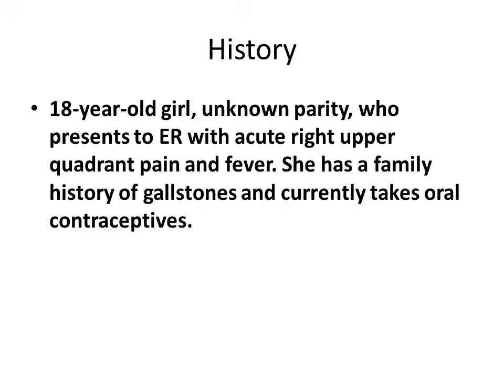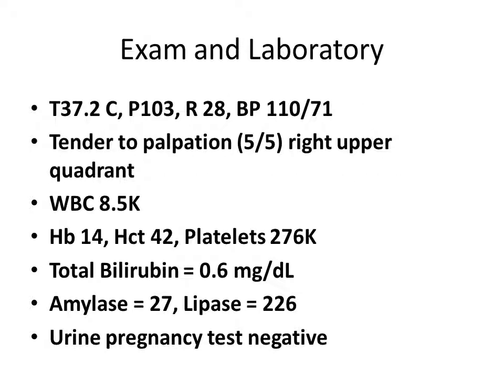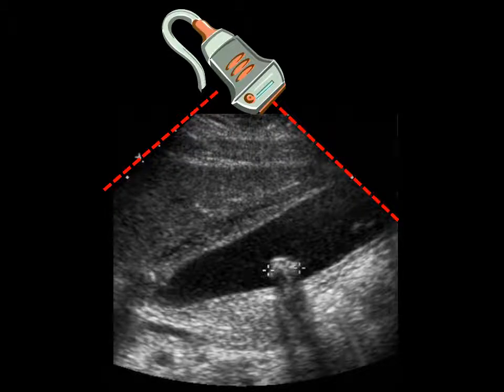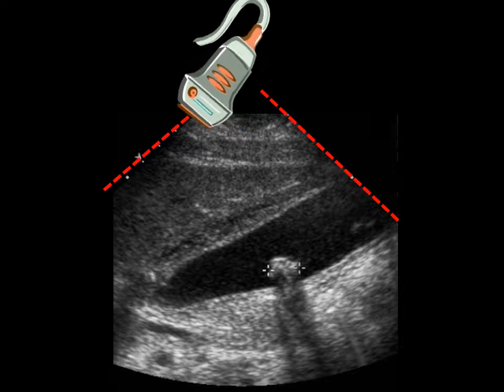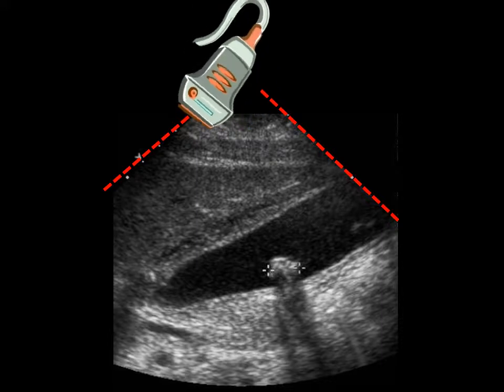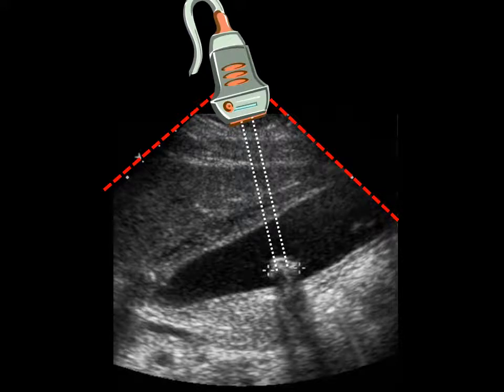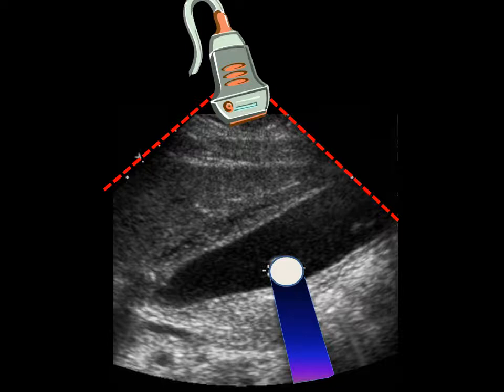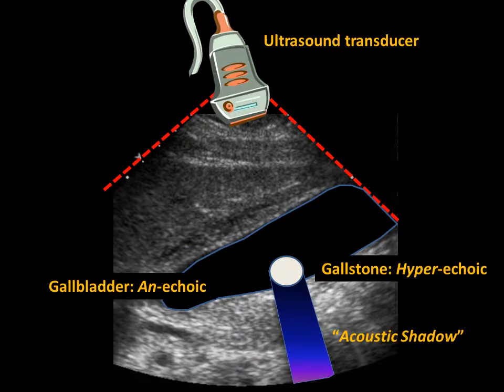Ultrasound of Gallbladder & Gallstone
As simple example of ultrasound (US) for gallbladder imaging in a girl with cholecystitis - from the free MedPix Teaching File.  This case has a quiz